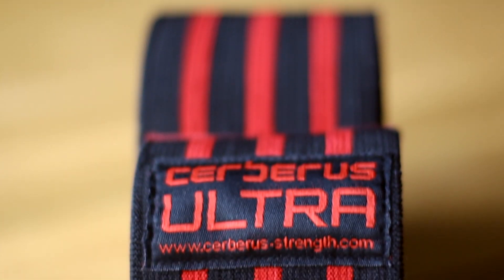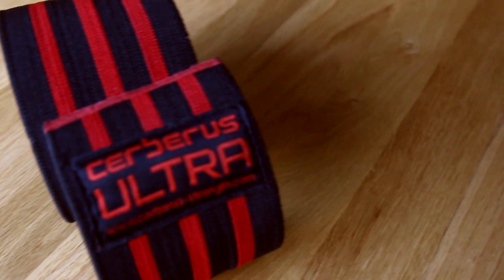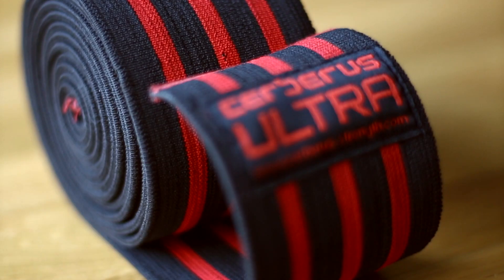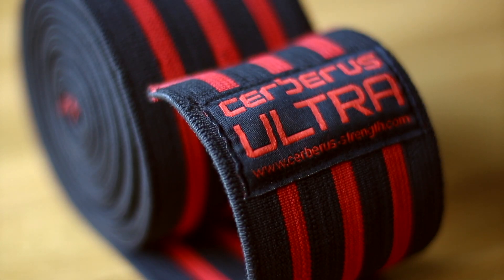Cerberus strength Ultra Knee Wraps - Product overview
Official channel of competitive strongman. Laurence Shahlaei
2017 UK's Strongest Man, 2016 Europe's Strongest Man, Ultimate Strongman World Champion, 2 X Britain's Strongest Man, 9 X World's Strongest Man competitor & British powerlifting record holder.

*Full disclosure - I am sponsored by Cerberus strength who provide me with products to use, however all opinions are my own, I am reviewing equipment that I have and continue to use in training and competition*

Personal training at Pro Strength & Fitness Gym in Swindon.

[Video by]
Will Langlands ( @w_langlands )